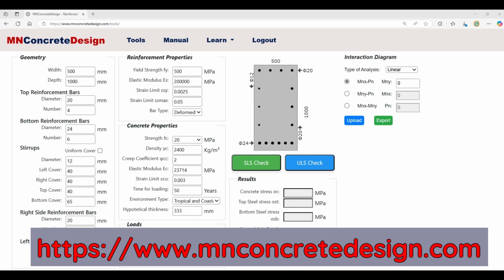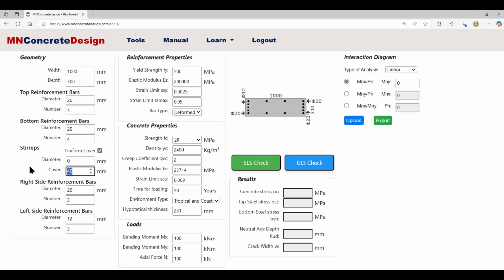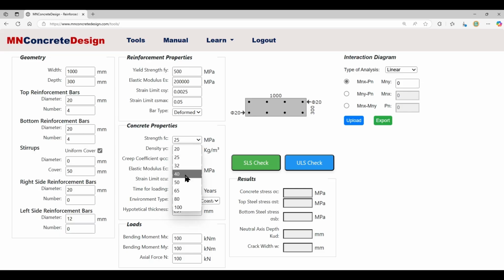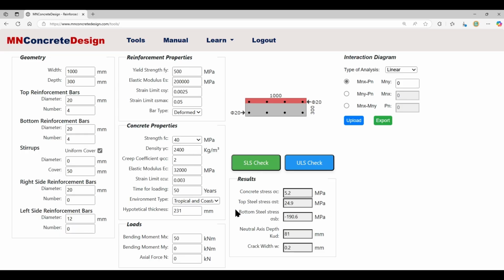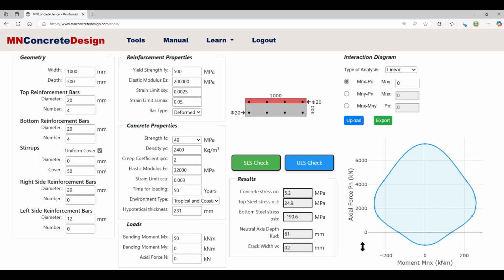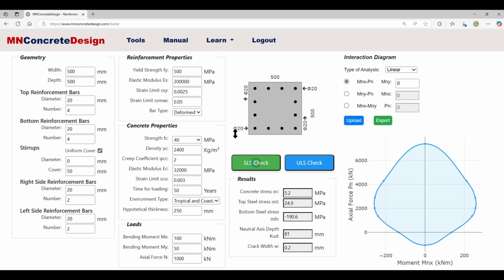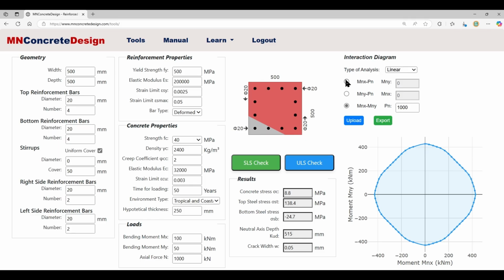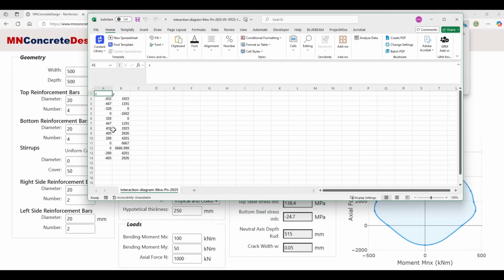MNConcreteDesign Tutorial 1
Learn the basics on our reinforced concrete design tool @ Analyse rectangular sections at SLS and ULS, check stress, crack width and the interaction diagram.